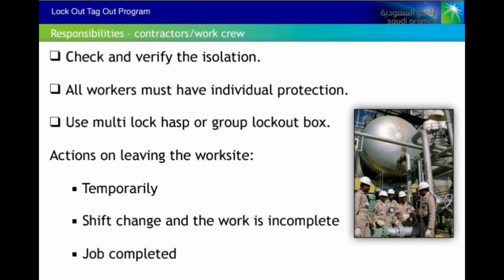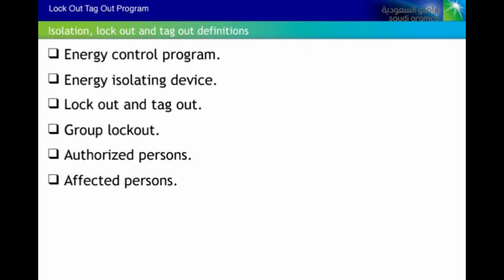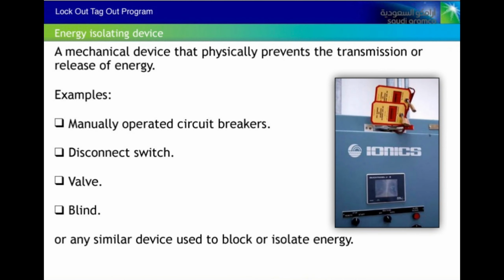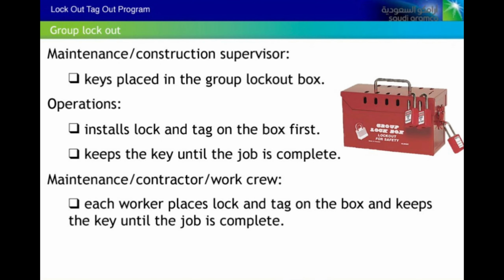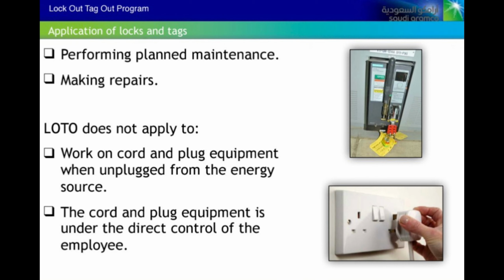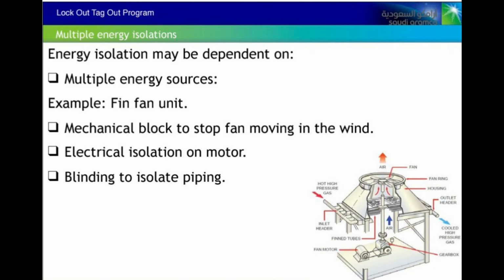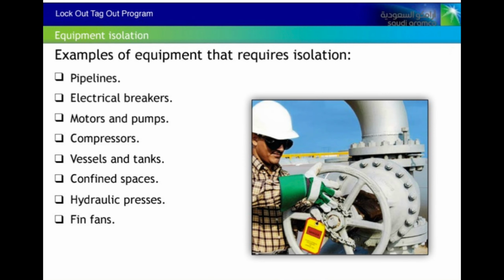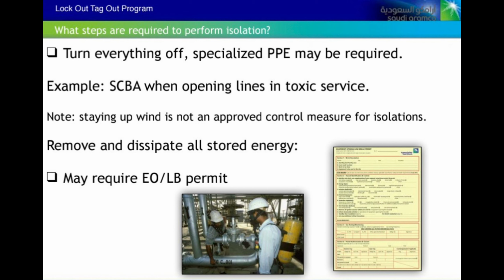Lock out and tag out (LOTO) in Saudi Aramco | Lock out tag out training|Saudi Aramco permit receiver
Lock out and tag out (LOTO) in Saudi Aramco.
Lock out tag out training.
Saudi Aramco permit receiver.
Saudi Aramco work permit receiver.
LOTO.Lock out and try.
lockout and tagout.